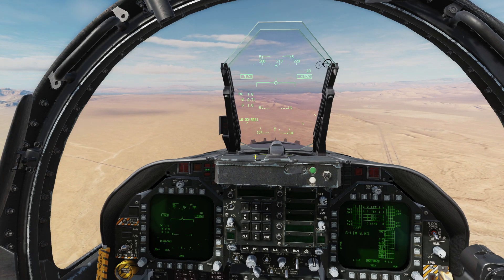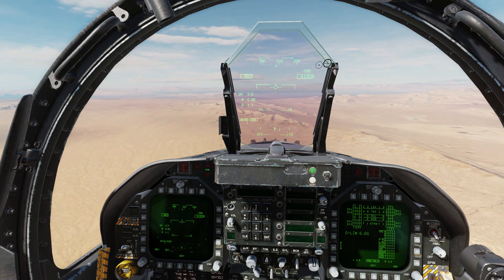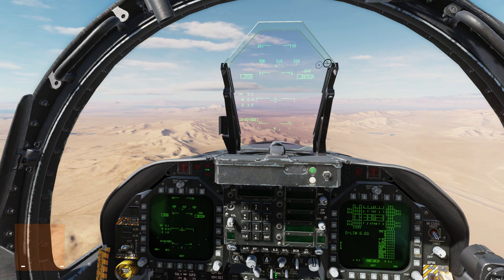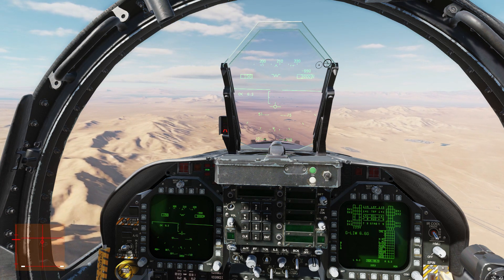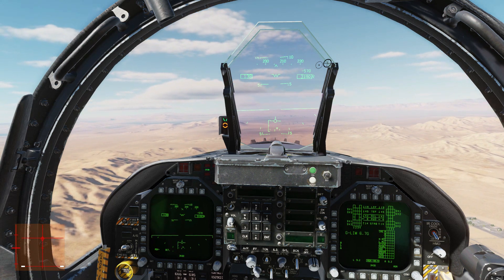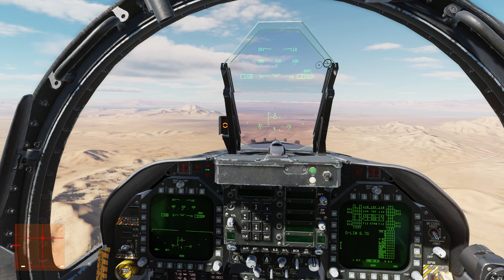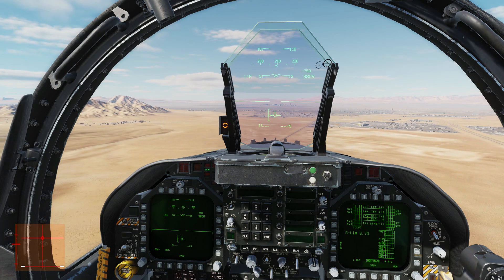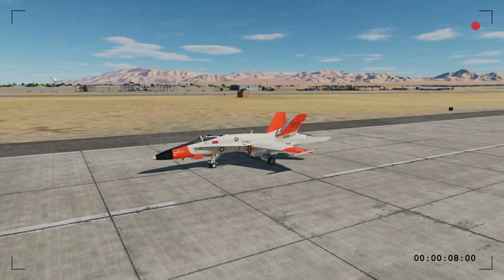DCS F18 On Speed AOA Guide - Grease That Hornet landing - DCS In 3 Minutes Or Less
This This DCS F18 On Speed AOA Guide sets out to explain, in just three minutes, how to achieve that perfect AOA.

Lots of DCS Hornet Landing tutorial videos will tell you to "trim the aircraft to on-speed AOA by getting the velocity vector over the E Bracket. This video talks about how to actually do that.

I've demonstrated the landing on a straight-in approach to an airbase, but the technique applies to carrier landings in the Hornet just as much as to airfield landings. It can also help in other planes with AOA indication like the F16 or even the F5.

So get your head out of that Mustang engine and come out of retirement. Dust off your old leather jacket and cover over any patches that might offend your largest distribution market. You're flying the Hornet today!

AJS37 Viggen
AV8B Harrier
MI-24p Hind
F-15E Strike Eagle
F14 Tomcat